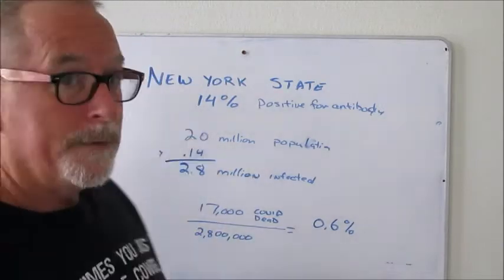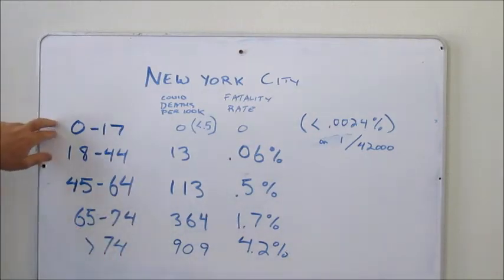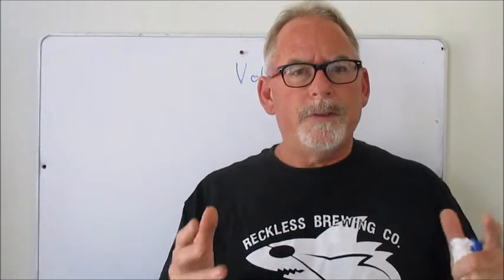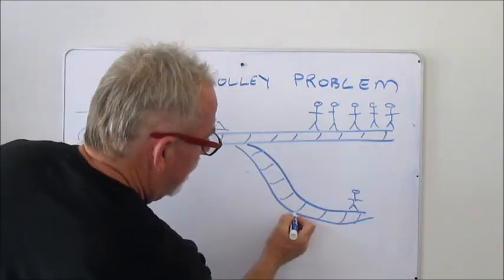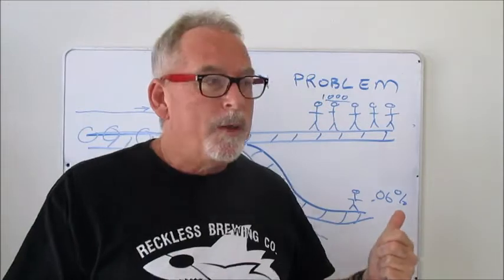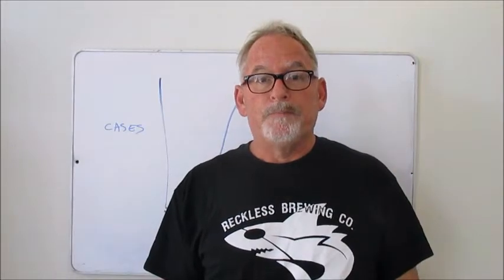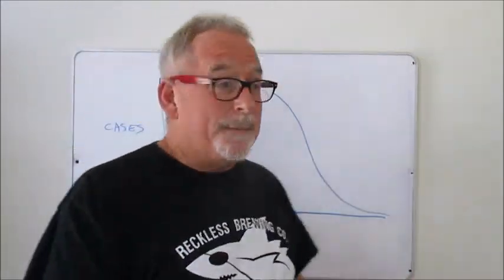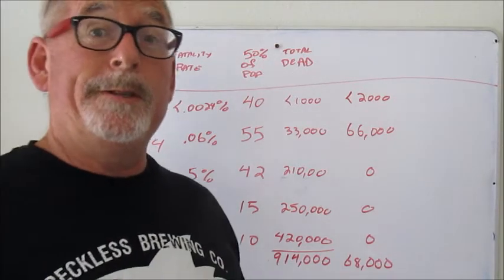Reckless Dave Talks Covid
Analysis of Covid19 data and ideas to save lives